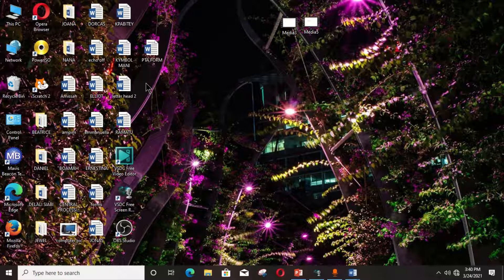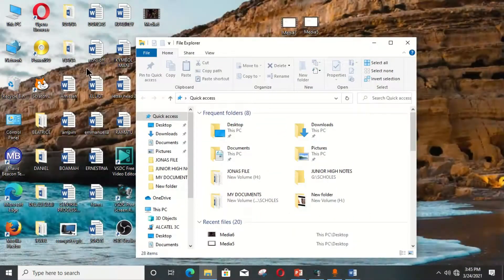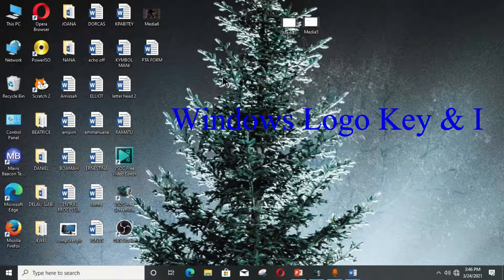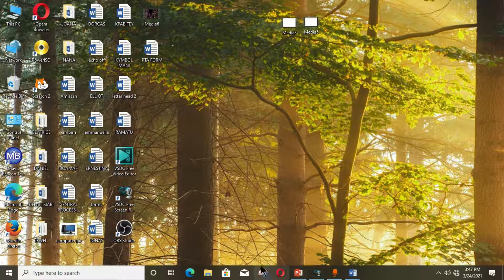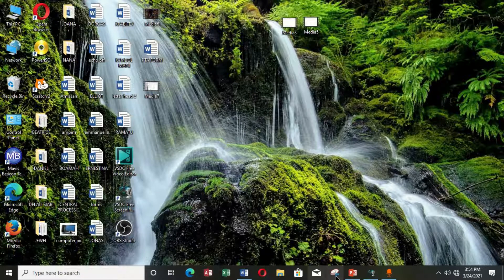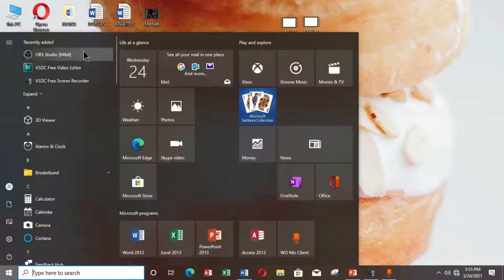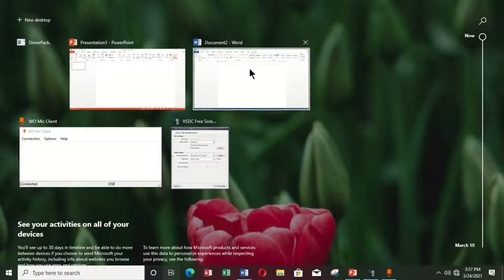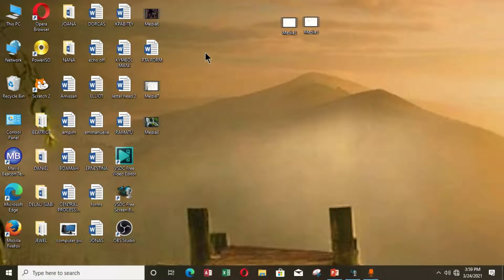Windows Logo Key - Keyboard Shortcut I Six Tips and Tricks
Hi this video will provide you with useful tips and tricks of the Windows Logo Key on the computer keyboard. When this keyboard shortcuts are use in daily task on the computer system, it makes operations very simple and efficient. Try this magic. Practice always provide experiences. Below are timestamps

Timestamps:
00:00 Channel Introduction
00:20 Video Introduction
00:50 Opening File Explorer
02:25 How to open windows setting interface
03:50 Open an icon on the Taskbar
05:52 How to open the start menu
06:42 How to open the Task view
08:13 Minimize all open programs
09:26 Video Conclusion